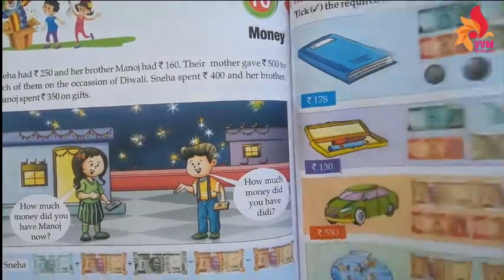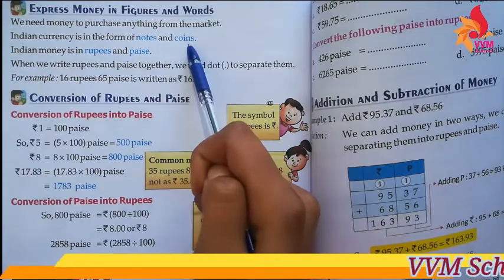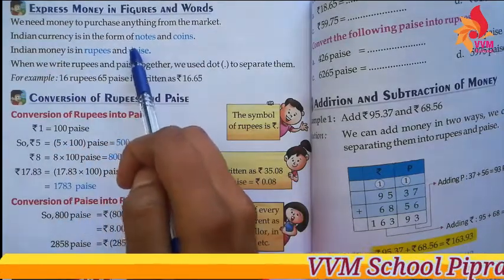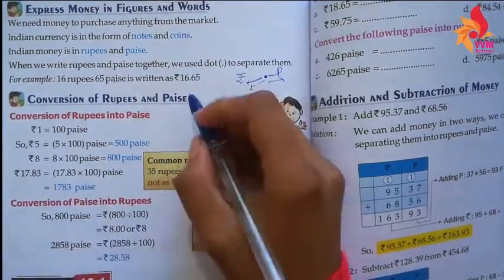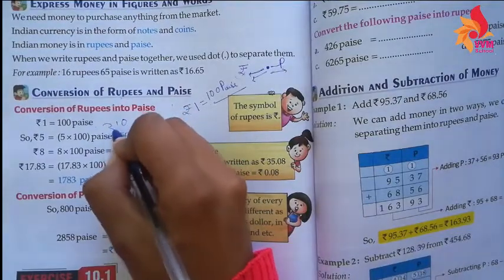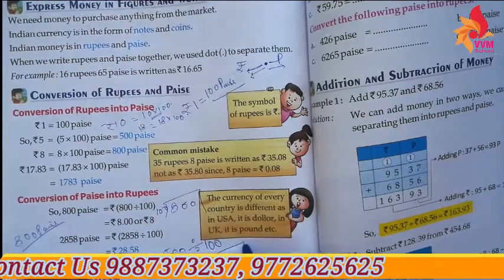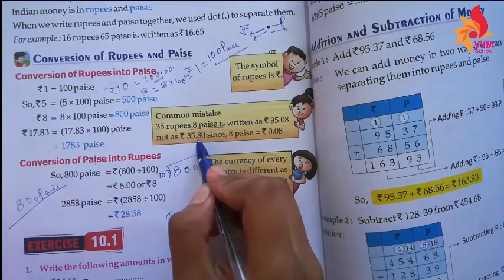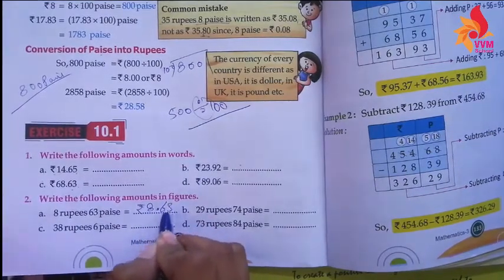CLASS 3 MATHS CHAP 10 MONEY PART 1